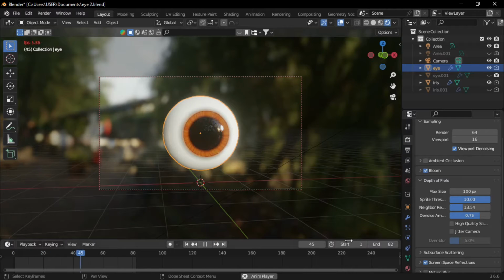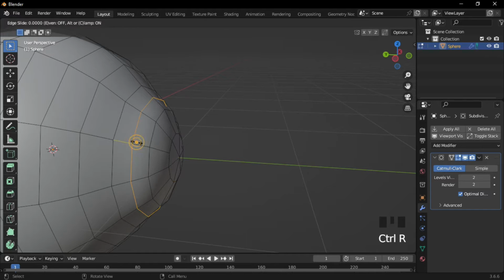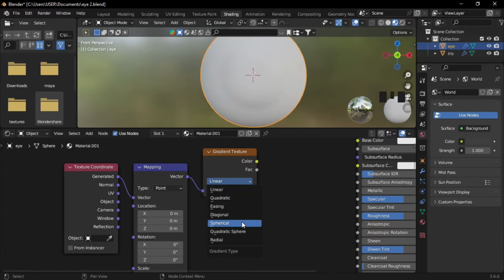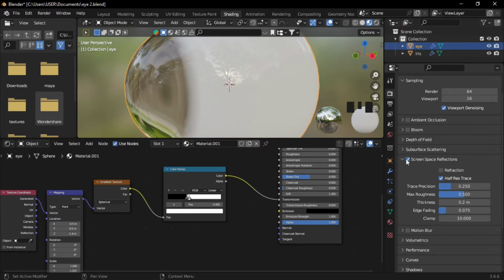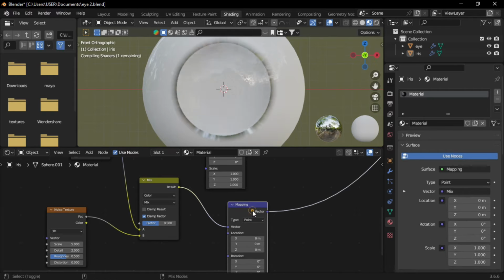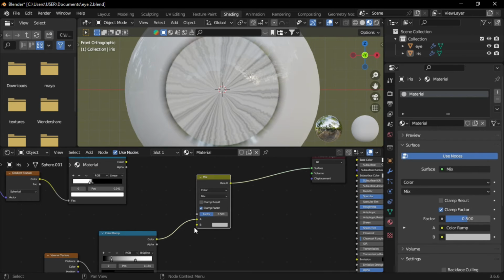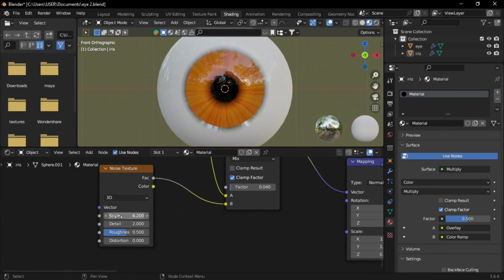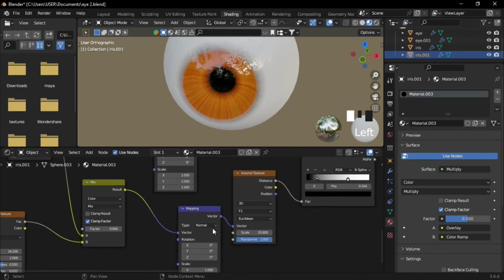How to Make a Procedural Cartoon Eye or Anime Style Eye Material in Blender 3.6 using EEVEE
| FILLX 3D MODELING |